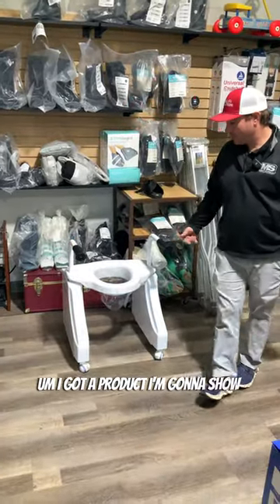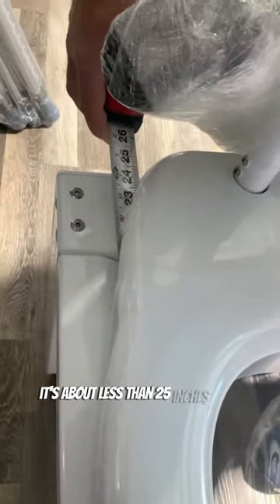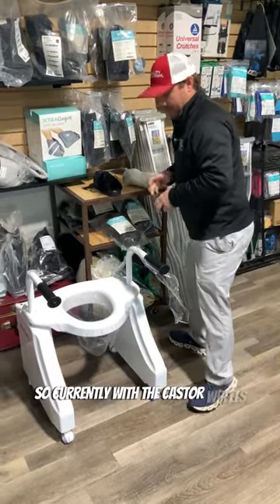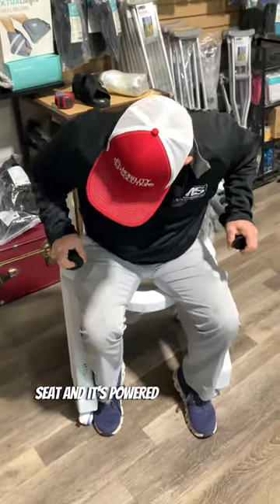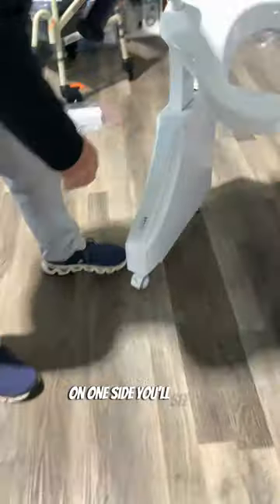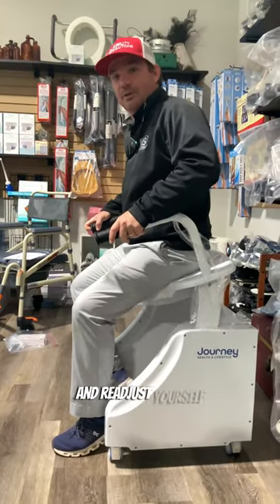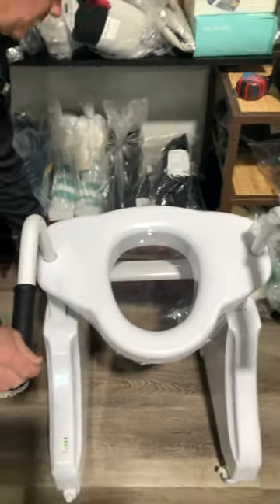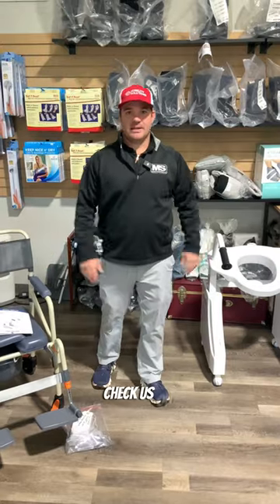Journey Power Toilet Lift Demonstration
Journey Power Toilet Lift in store demontration